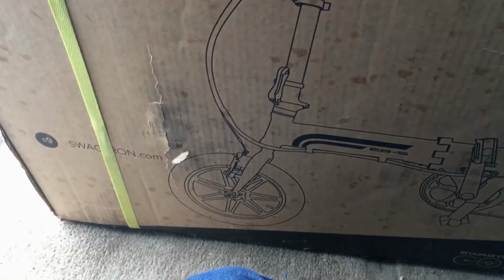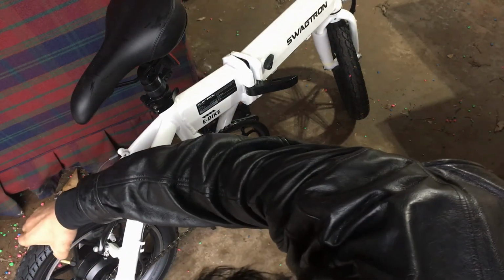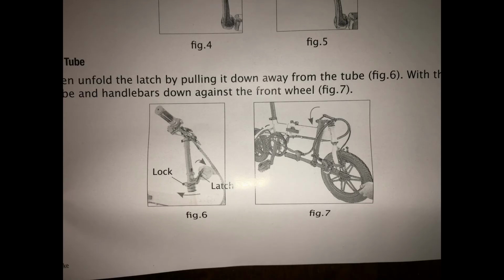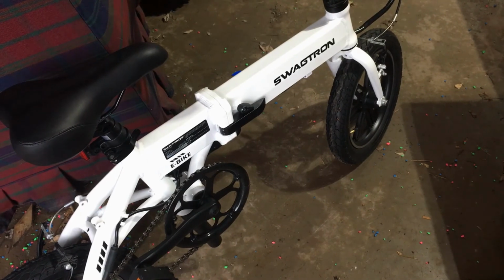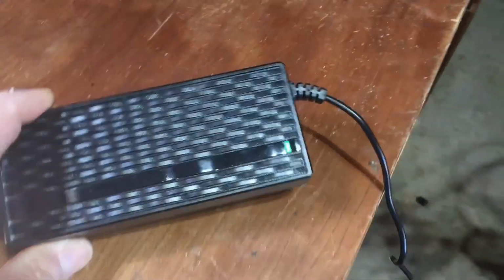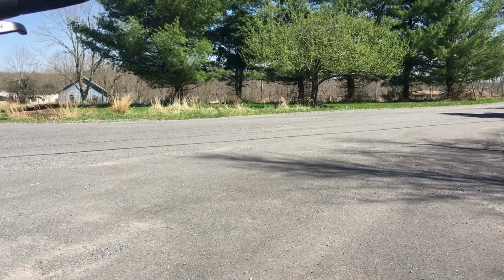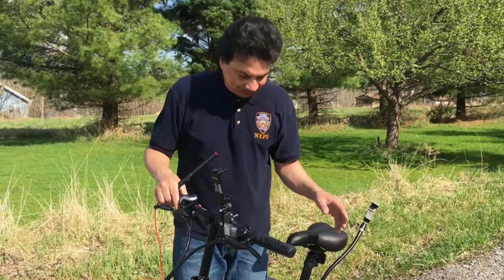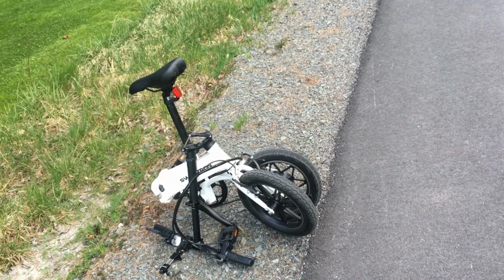Swagtron SwagCycle EB-5 14" inch small Electric E Bike White 25608-5 6307487 (04-30-2020)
Swagtron SwagCycle EB-5 14" inch small Electric E Bike White
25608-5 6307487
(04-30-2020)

Cost:  $499.99

Specifications
Key Specs
Product Weight
37 pounds
Maximum Operating Range
30 miles
Maximum Speed
15.5 miles per hour
Battery Voltage
36 volts
Battery Amperage
7.8 ampere hours
Color
White
General
Product Name
SwagCycle EB-5 14" Electric Bike
Brand
Swagtron
Additional Accessories Included
Charging cable and adapter
Gender
Unisex
Model Number
25608-5 EB-5
Color
White
Color Category
White
Warranty
Manufacturer's Warranty - Parts
1 Year
Manufacturer's Warranty - Labor
1 Year
Other
Product Width
21.7 inches
Product Height
34.9 inches
Product Length
49.2 inches
Display Type
Digital
Batteries IncludedInfo
Yes
Motor Type
Rear motorized wheel
Battery Type
Lithium-ion
On/Off SwitchInfo
Yes
Foldable Design
Yes
Brake Style
V-brake shoes
Bicycle Type
Adults bike
Bike Style
Electric bikes
Kickstand
Yes
Rear Brakes
Yes
Information Displayed
Battery life
Throttle
Yes
Assembly Required
Partial
Wheel Diameter
14 inches
Frame Material(s)
Aluminum
Battery Charge TimeInfo
5 hours
Adjustable Seat(s)
Yes
Maximum Weight CapacityInfo
264.5 pounds
Battery Indicator Light
Yes
UPC

Overview
Description
Commute to work and perform tricks with this Swagtron folding bicycle. The rechargeable battery has a 15.5-mile range to ensure effortless long-distance cycling, and the quick-folding frame supports riders weighing up to 264 lbs. This Swagtron folding bike has air-filled 14-inch wheels that provide a smooth ride and easy maintenance.
Ride Responsibly:
The purchaser and rider of this product are responsible for knowing and obeying all state and local regulations regarding the use of this product. It is highly encouraged that you read and follow the product instructions including all safety precautions and use protective gear. Protective gear can be found at .
We can turn this around. Together.
Features
Rear motorized wheel
The bike reaches speeds of up to 15.5 mph.

36V rechargeable lithium-ion battery
Provides a range of up to 30 miles on a single charge. Recharges fully in four to five hours.

Rugged lightweight aluminum frame
Offers lasting durability. Two foot pedals allow you to rest your feet as you let the motor do the work for you.

Foldable design
EB-5 collapses down for easier storage and transport.

IPX4 water-resistant
This bike is capable of withstanding tough outdoor conditions, such as ingress from splashing rain and blowing dust.

264.5-lb. weight capacity
Ensures safe riding.

Front and rear V-brakes
Help you stop this e-bike safely.

Pedaling function
With the ability to pedal, your top speed and range are not limited by motor or battery life.

14" front and rear wheels
Allow confident rolling. The air-filled rubber tires are designed for a comfortable ride, reliable traction and stability.

Standard unicrown fork
Provides a stable ride.

Controls and throttle on handlebar
Let you check the battery life, turn on the headlight, honk the horn, accelerate and brake. The LED headlight lights up the road ahead so you can avoid obstacles at night.

Suitable for adults and teens
This device requires coordination, agility and balance. Use your best judgment to determine if an individual can use this SwagCycle safely.

Minimal assembly required.

The purchaser and rider of this product are responsible for knowing and obeying all state and local regulations regarding the use of this product, including whether licensing is required and the rules concerning where it may be operated.

It is highly encouraged that you read and follow the product instructions including all safety precautions and use protective gear.

What's Included
Swagtron SwagCycle EB-5 14" Electric Bike